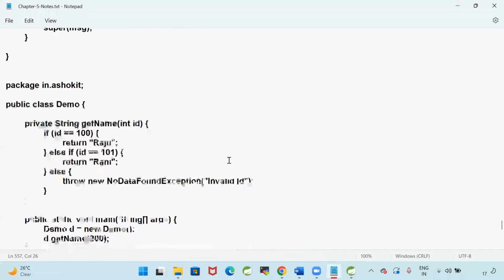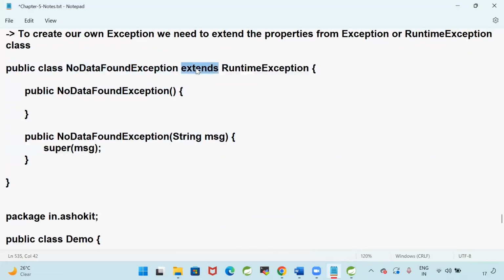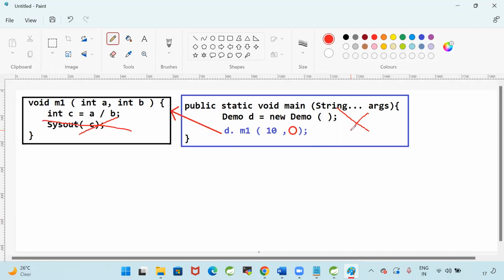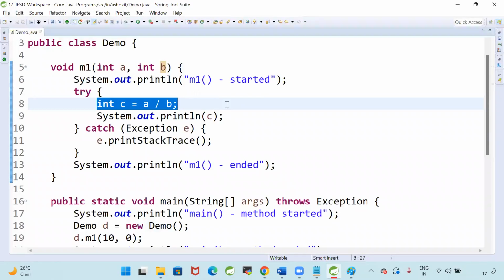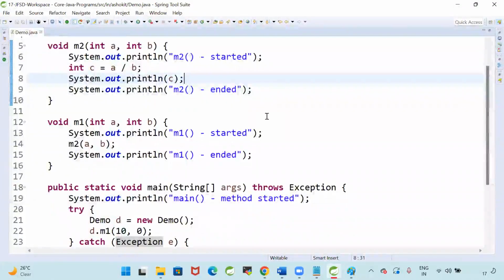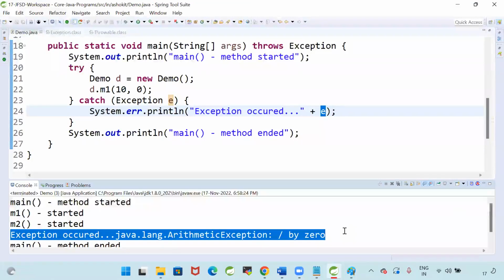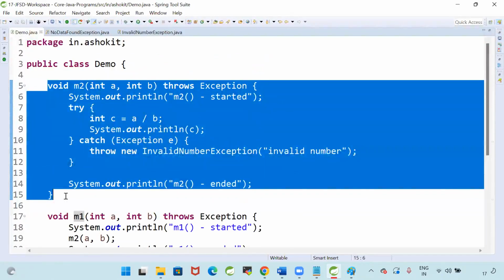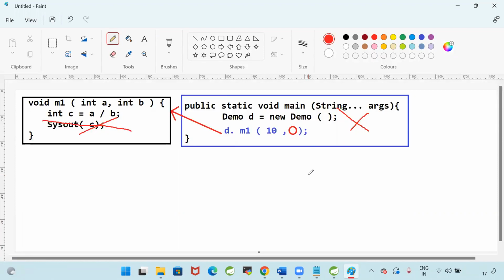Class_52 Core Java